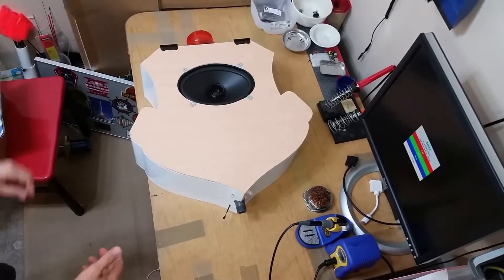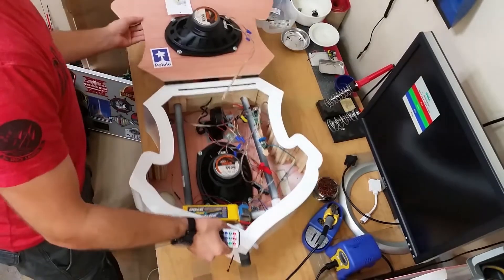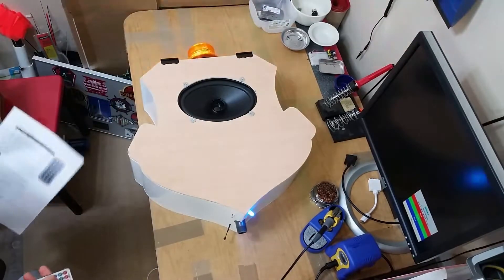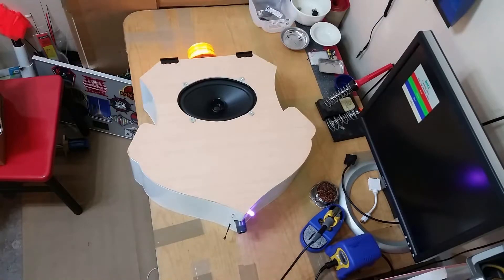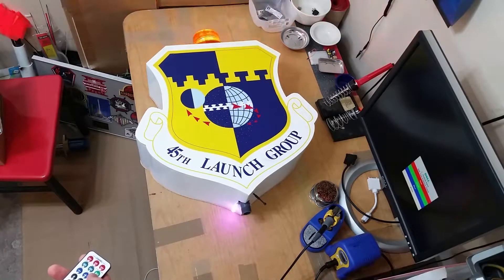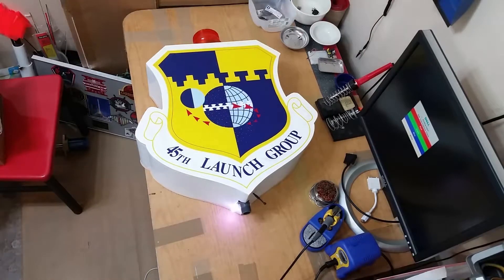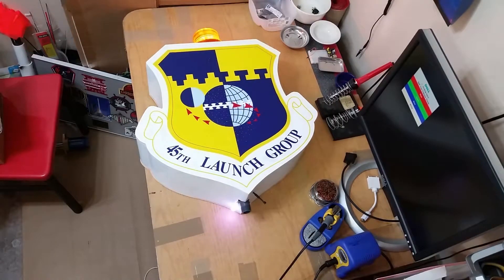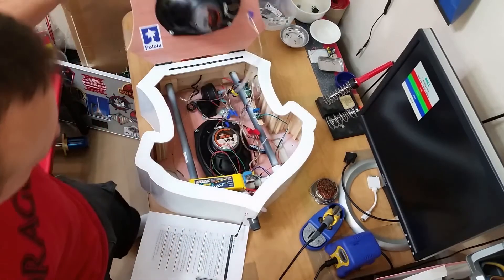Arduino Siren Horn Project Final demo (Star Wars, Mario, Happy Birthday, Air Force song, etc)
Here are the precursors to this project:
2. Arduino nano driving siren sound through 120W peak, 60W RMS 4 Ohm speaker w/3S LiPo